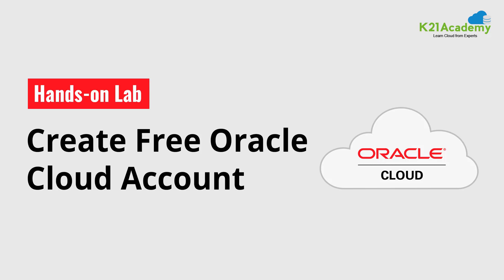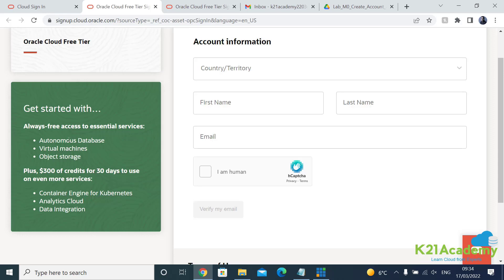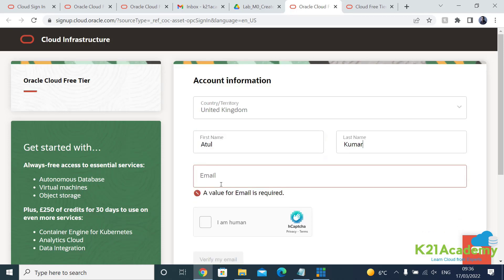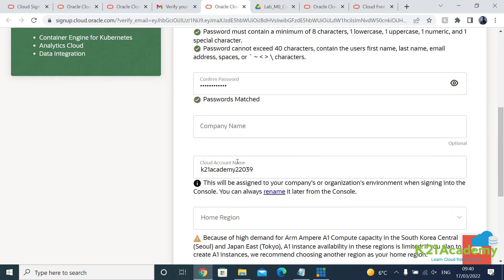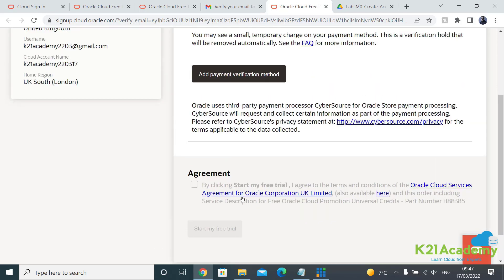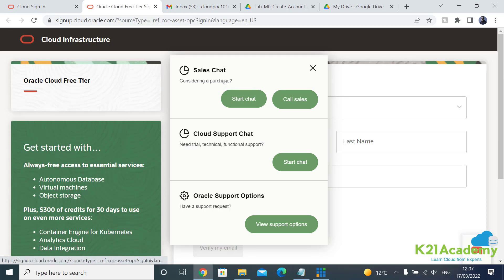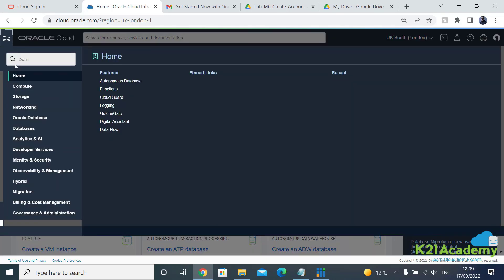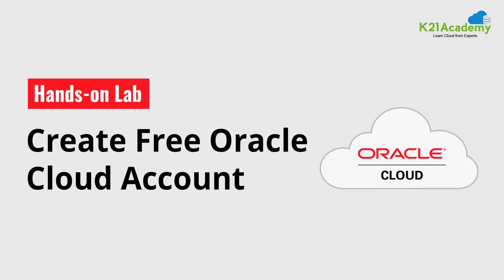How To Create FREE Oracle Cloud Account | K21Academy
How To Create FREE Oracle Cloud Account: Step By Step

The best way to learn a particular skill is by doing those tasks!!

If you are new to the Oracle Cloud or you know theoretically but have never worked on the public cloud then Oracle Provides a 30-day FREE trial account where you can practice building databases/Instances (User-Managed, Exadata & Autonomous), machines (Linux & Windows), or anything related to Integrations.

Check out the video on " Register for FREE Oracle Cloud Trial Account" by Oracle ACE & Cloud Expert, Atul Kumar which will help you to kick start your journey to Oracle Cloud.

& transition from an Oracle DBA to Cloud DBA.

In this video we will be covering:
00:00 - Introduction
00:22 - Create a Free Trial Account
09:36 - Sign in to your Cloud Account
10:52 - Join our Free Class!!